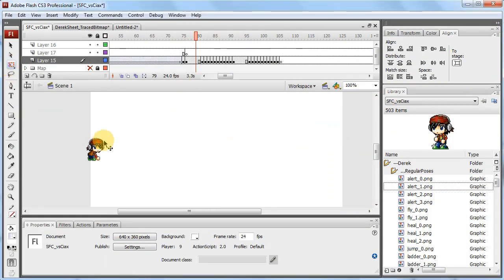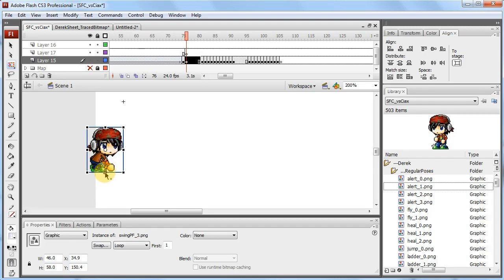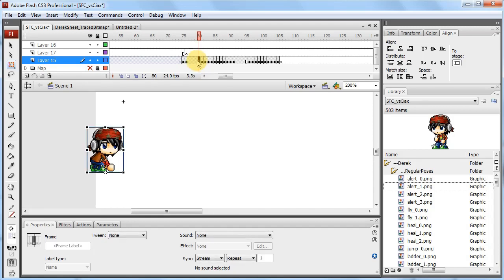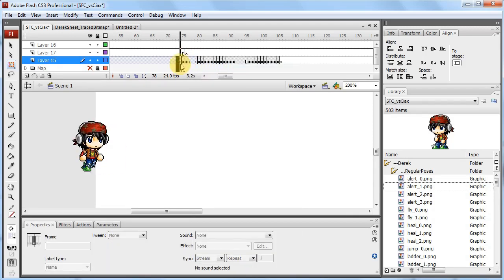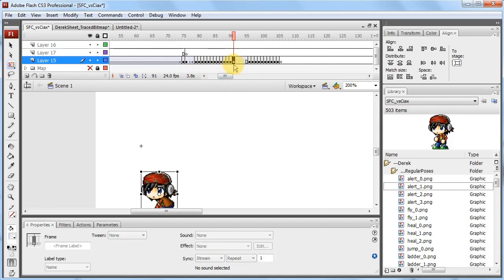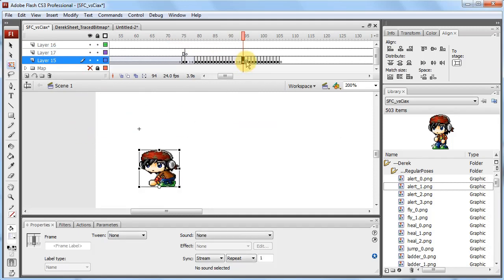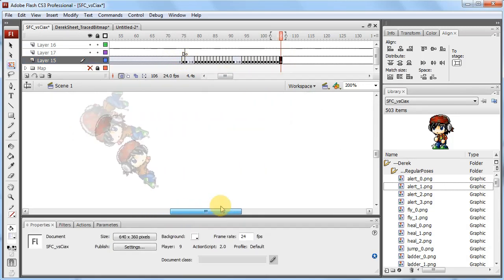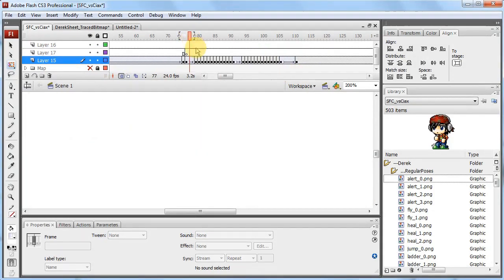6. "Re-sizing" - Flash Sprite Animation Tutorials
Learn more by getting involved at our site/forum!

Re-sizing is a term a lot of us sprite animators use for when we mess with the free transform tool to transition our sprites into different poses. Check out the video to see!

Hope you can get something out of this! Thanks for watchin'